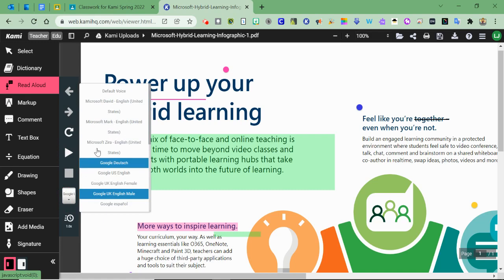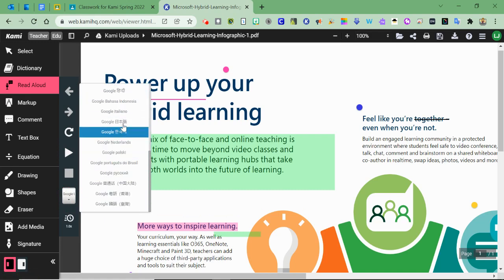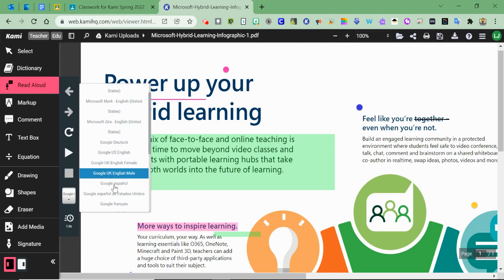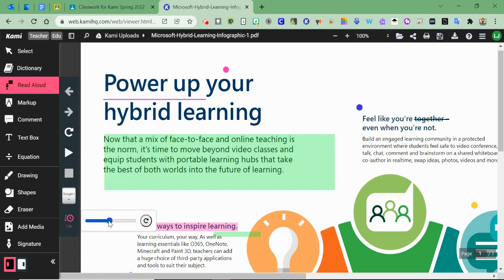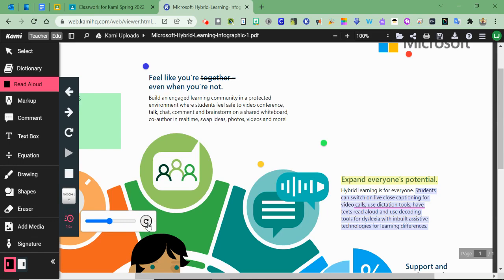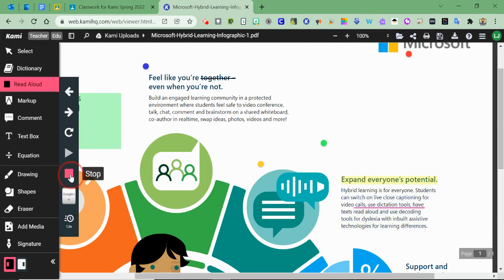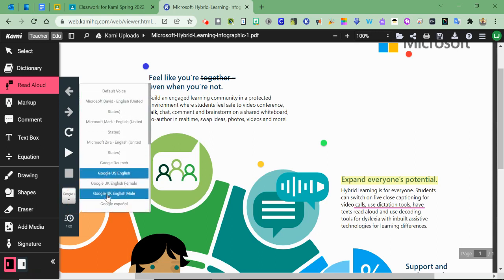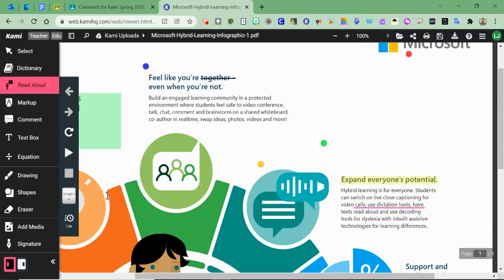Read Aloud Tool in Kami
The Text-to-Speech tool can have the document read to you. When you click on that, you can skip sentences, change the voice, and change the speed.